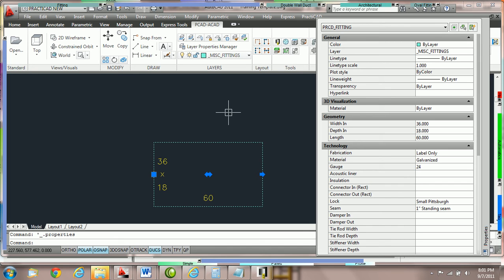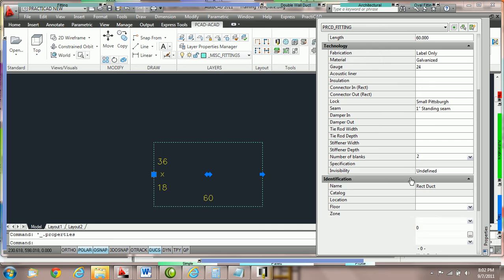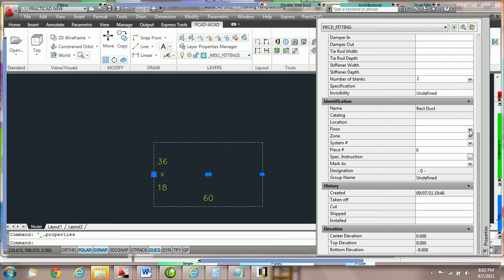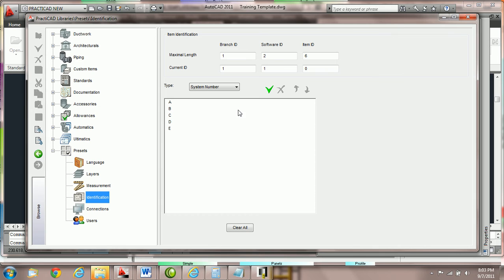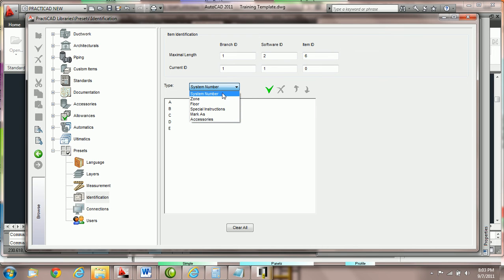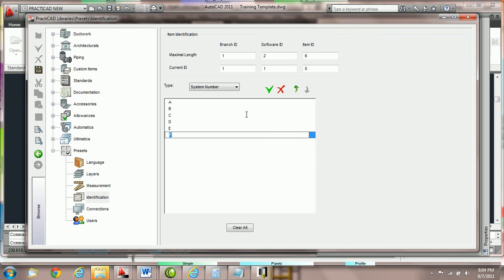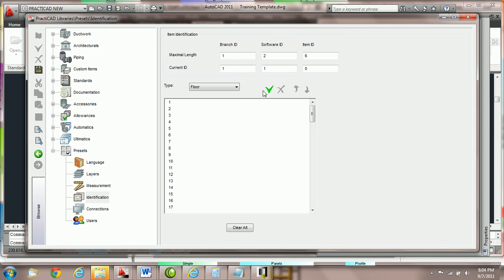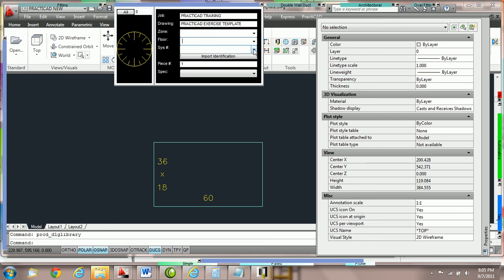PractiCAD - Presets - Identification - Zone/Floor/System# - Part 1